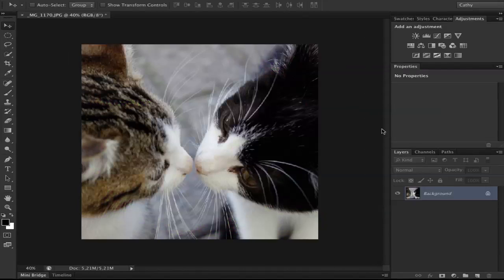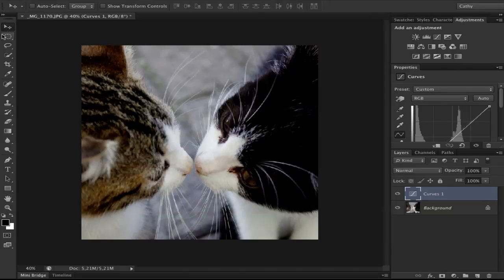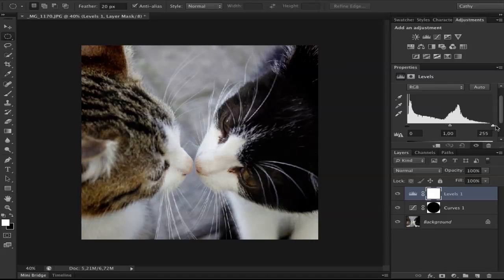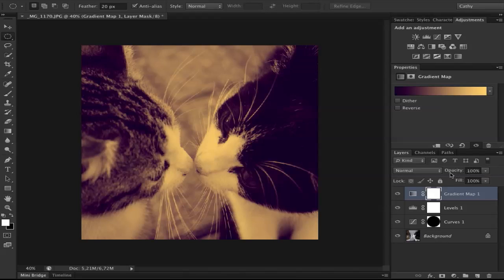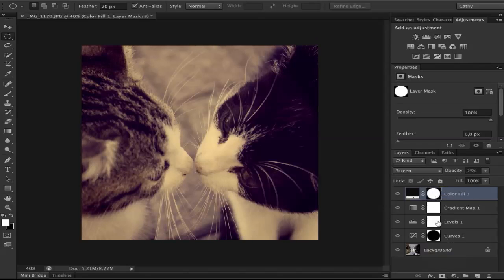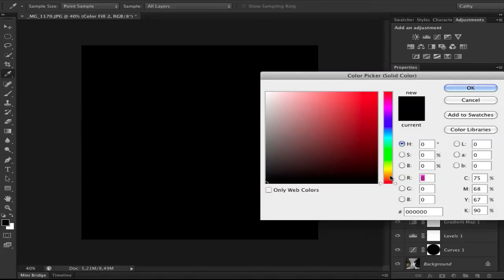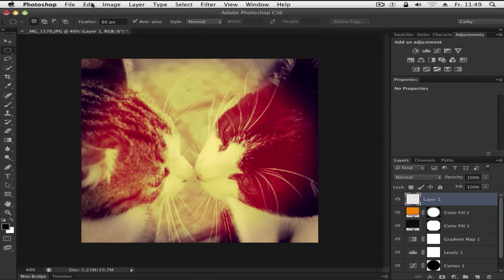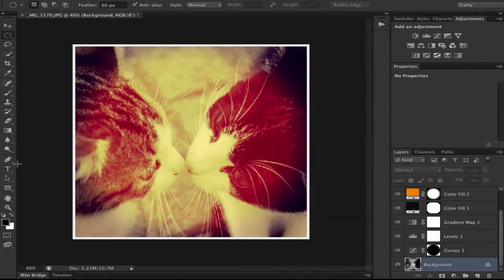Instagram "Toaster" Filter | Photoshop Tutorial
More Instagram Filter photoshop Tutorial coming soon.